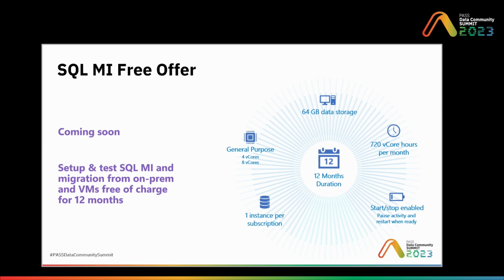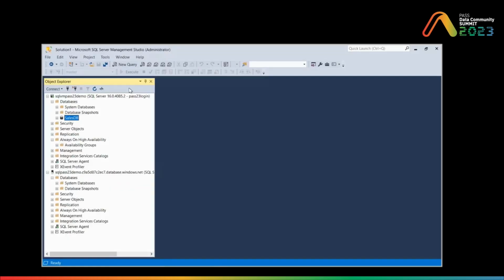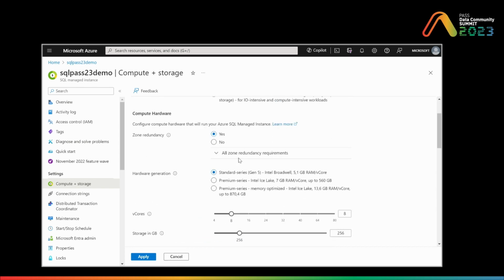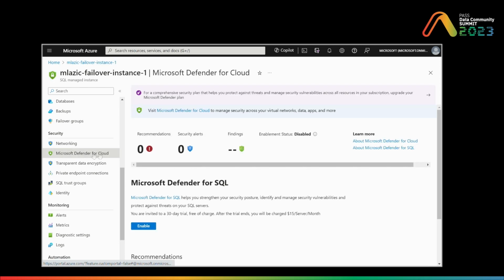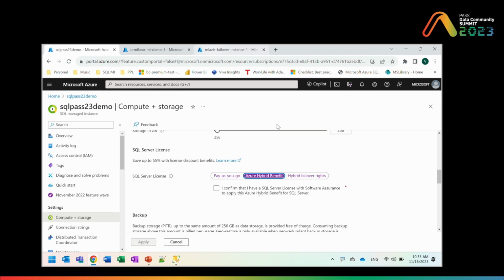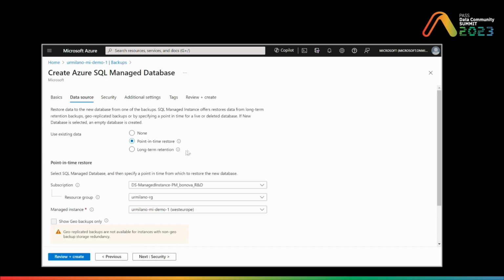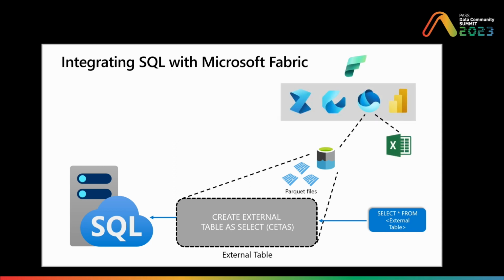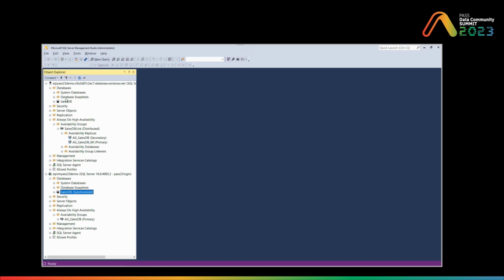Demo Party Azure SQL Managed Instance in Action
Join us for half an hour packed with demos. We’ll show you how Azure SQL Managed Instance helps you as a data professional to achieve more, thanks to the automation and latest innovations in Azure. Whether you’re interested in boosting performance, optimizing costs, improving security, enabling advanced connectivity and hybrid scenarios or cross-cloud configurations, this fast-paced session will demonstrate how you can modernize your solution with Azure SQL Managed Instance and free more time for your essential work.